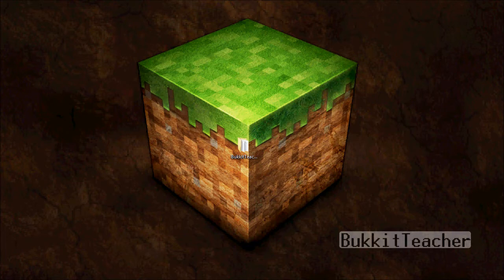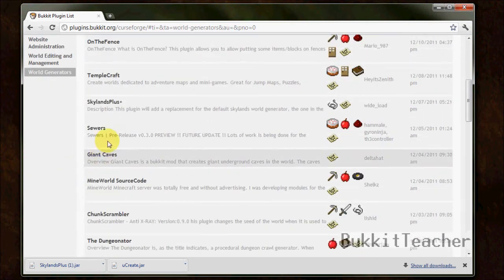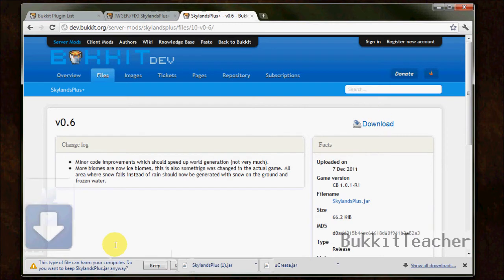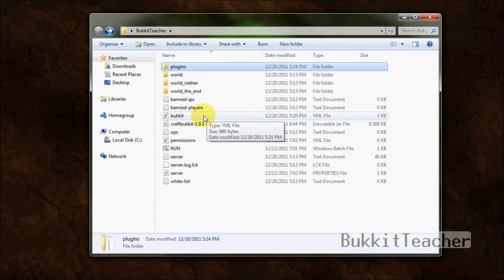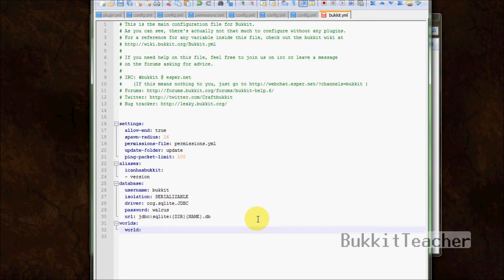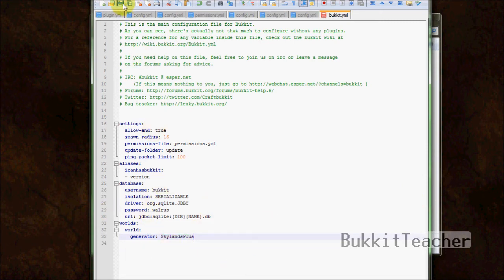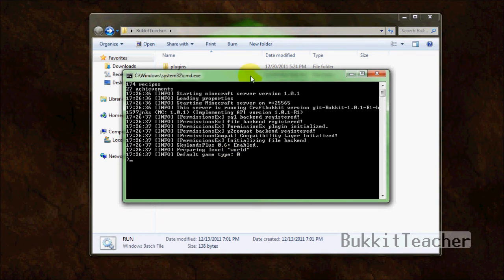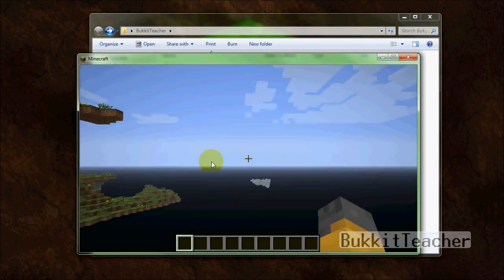[Server/Plugin] Using Custom World Generators (1.0.1)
Ever wanted a new world that wasn't the same every time you generated it? Well this video will show you how! Simplicity In Everything!